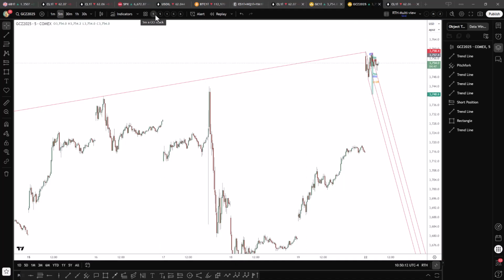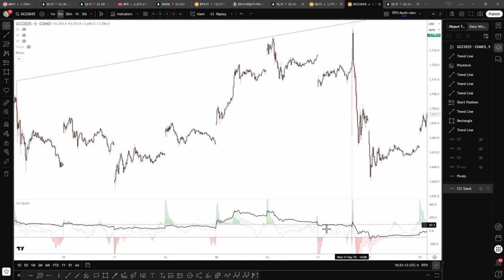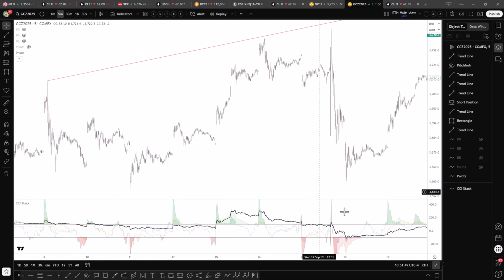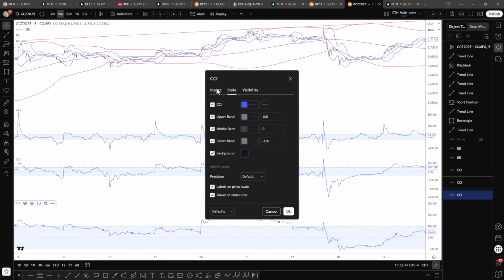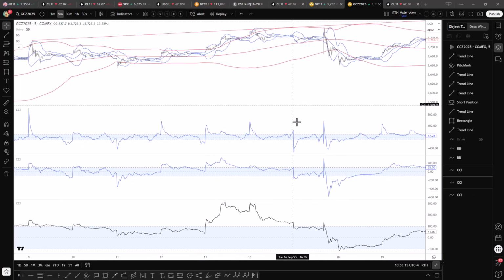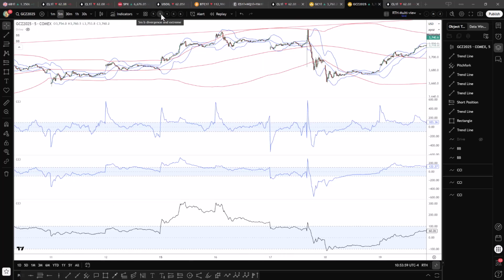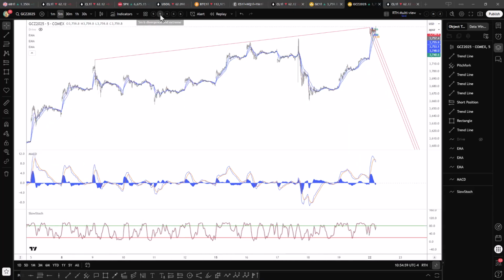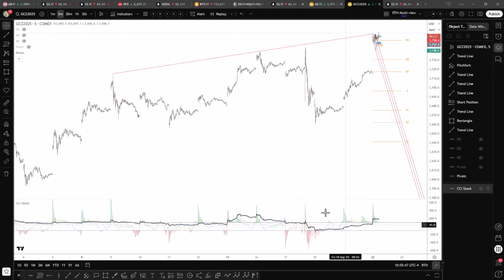LESSON 7 Fibonacci, Trendline and Pitchfork Indicator Setup on TradingView | Primer Lesson 7